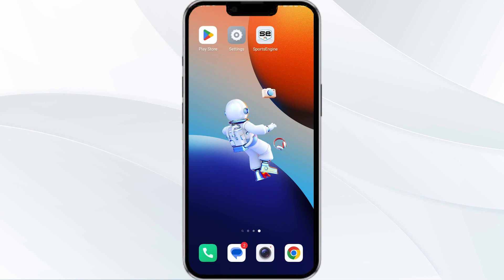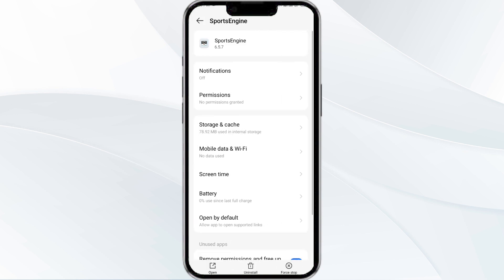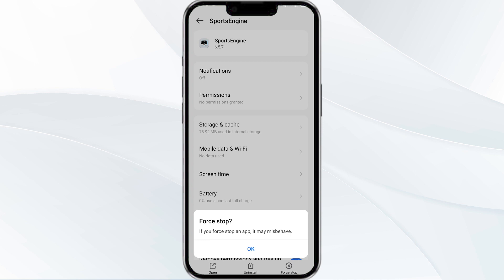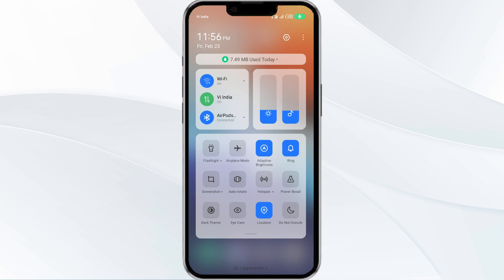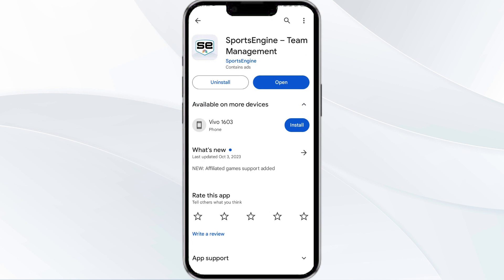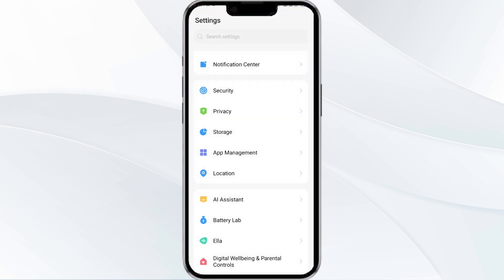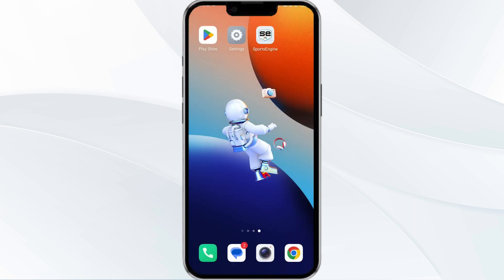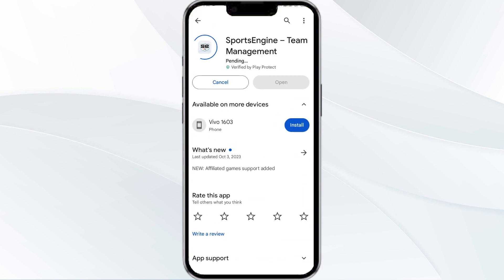How To Fix SportsEngine App Not Working, Keep Crashing, Keep Stopping, Stuck On Loading Screen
In this tutorial, learn how to troubleshoot and fix common issues with the SportsEngine app, such as it not working, crashing, stopping, or getting stuck on the loading screen. Follow step-by-step instructions to resolve these problems and get back to enjoying the app hassle-free.

00.00  Introduction
00:14  Solution1 Force Close & Restart The SportsEngine App
00:47  Solution2 Disable And Enable Your Internet Connection
01:26  Solution3 Update The SportsEngine App To The Latest Version
01:55  Solution4 Clear SportsEngine App Cache
02:27  Solution5 Uninstall & Reinstall The SportsEngine App
02:49  Solution6 Wait For Sometime & Try Again